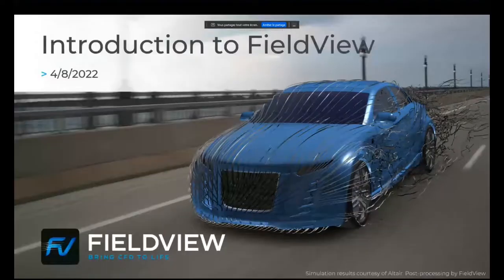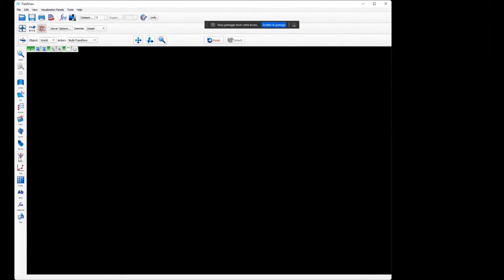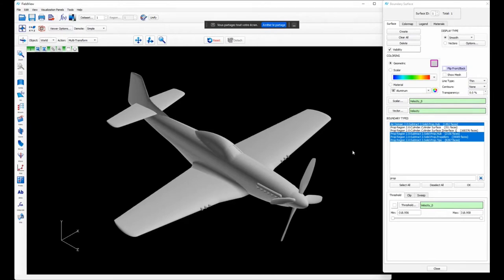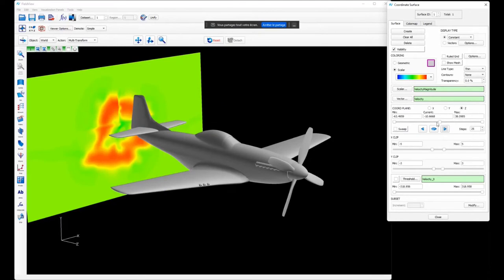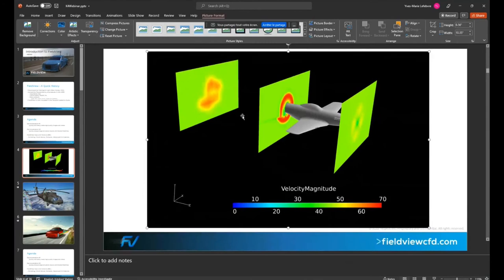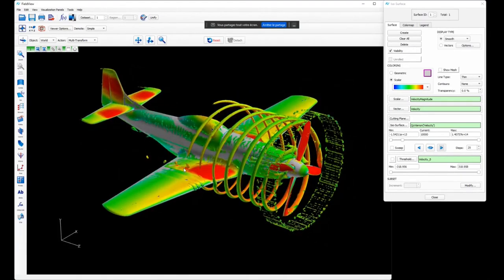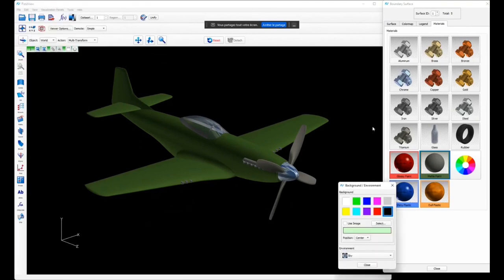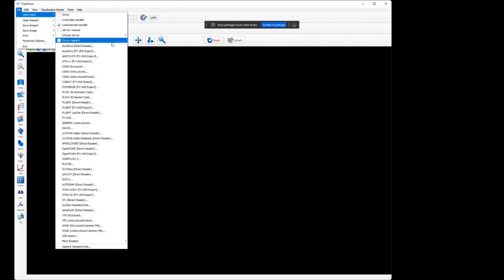Introduction to FieldView by Yves-Marie Lefebvre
In this presentation to academic users in India, Yves-Marie introduces FieldView - from data import to texture maps to parallel-processing.,